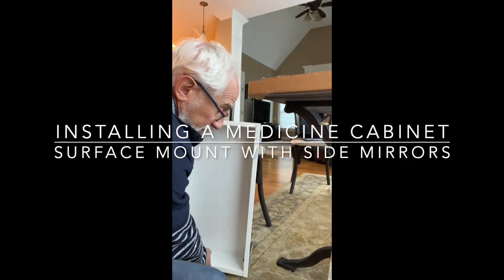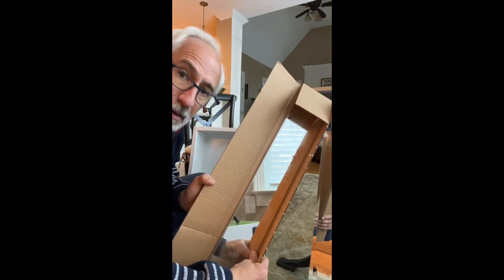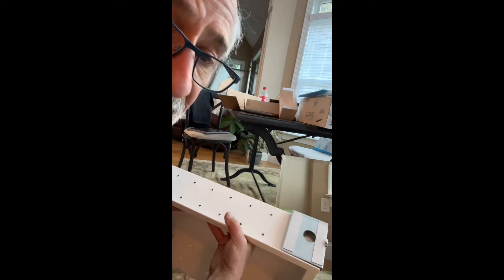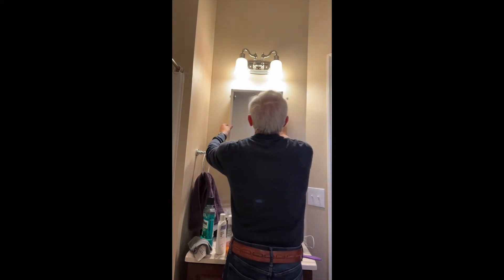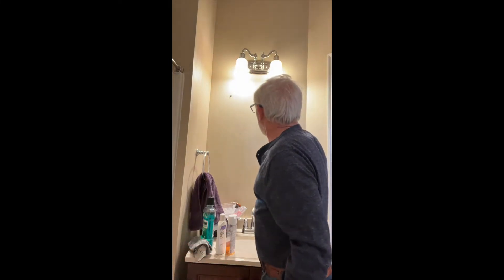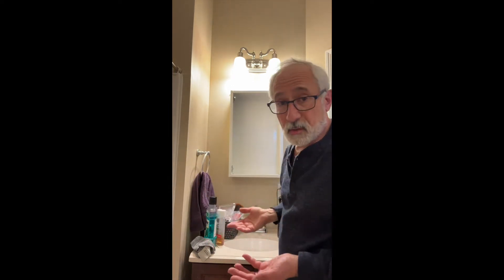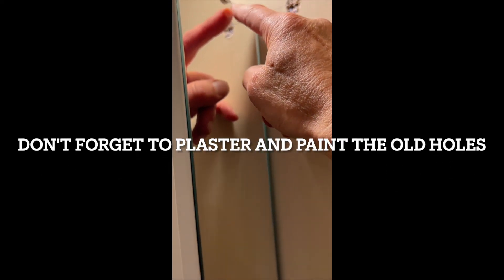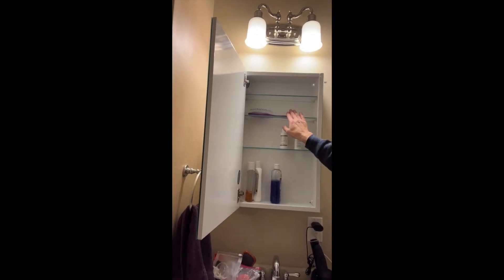Installing a Medicine Cabinet (surface mounting with side mirrors)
I am installing a Jensen Medicine Cabinet.  This is a surface mount with side mirrors.  The side mirror and surface mounting kit are sold separately.